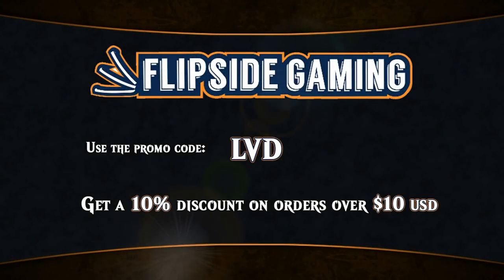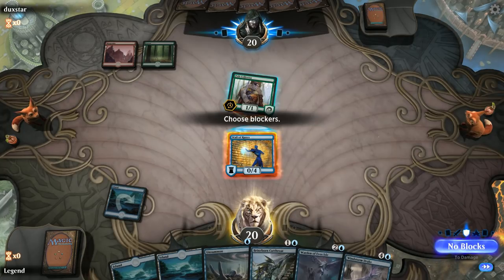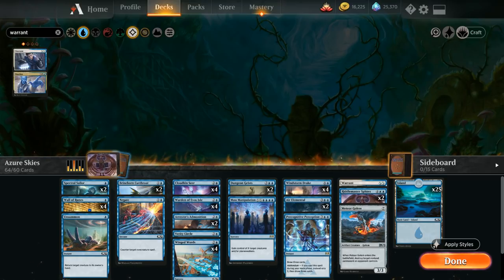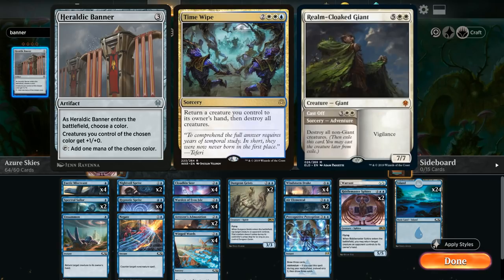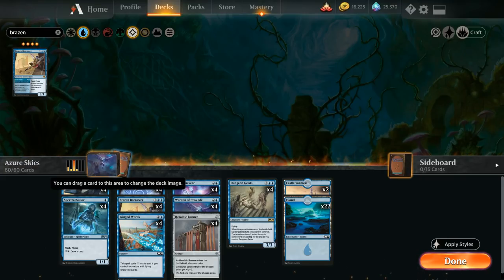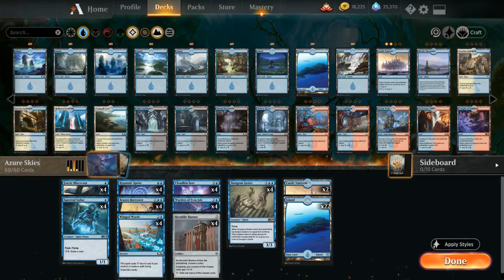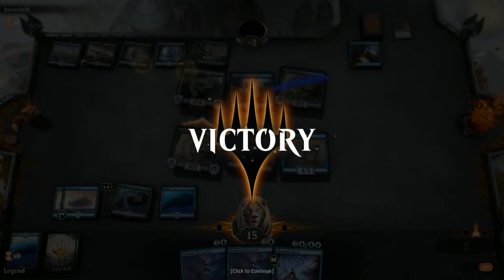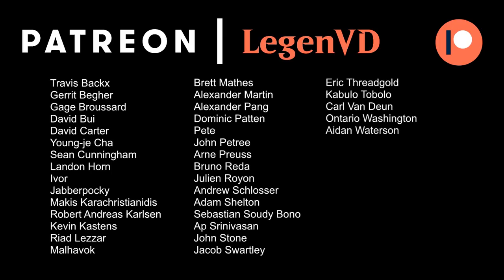MTG Arena - Standard - Upgrading Azure Skies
Magic the Gathering Arena deck tech & gameplay about upgrading the Azure Skies blue starter deck in Standard.

Match 1 (Base deck): 03:39
Deck Upgrade Guide: 08:13
Match 2 (Upgraded): 24:39
Match 3 (Upgraded): 28:29
Match 4 (Upgraded): 34:41